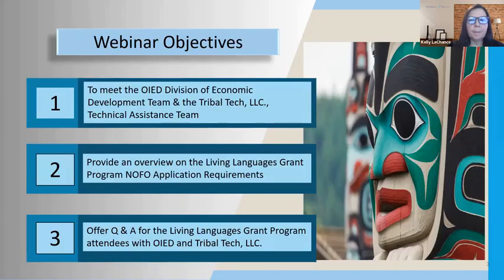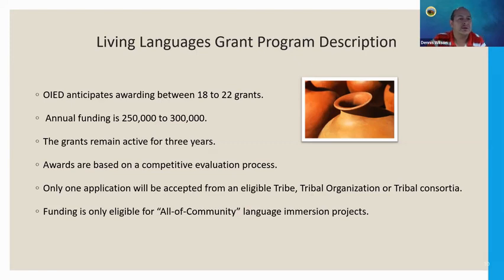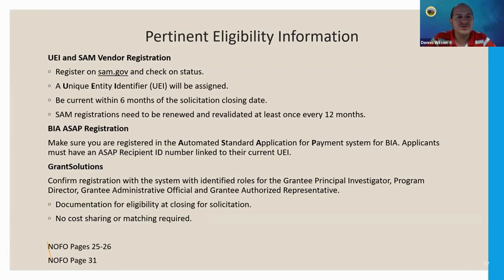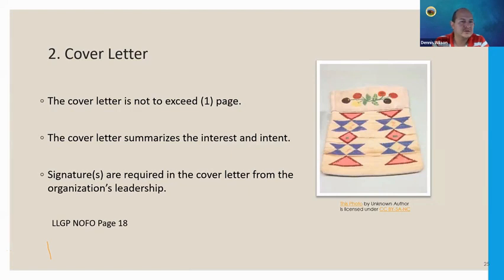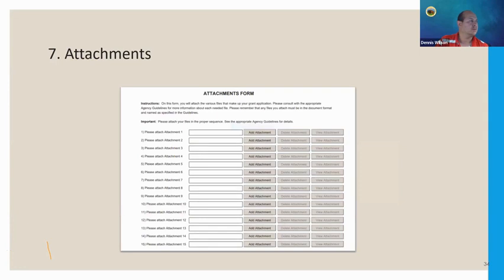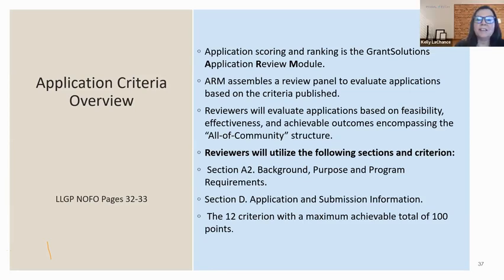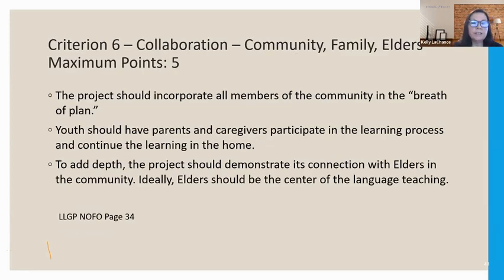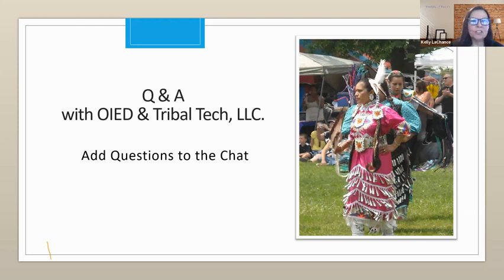OIED Living Languages Grant Program (LLGP) Pre-application Webinar - June 6, 2023